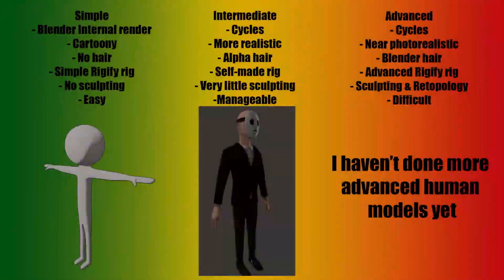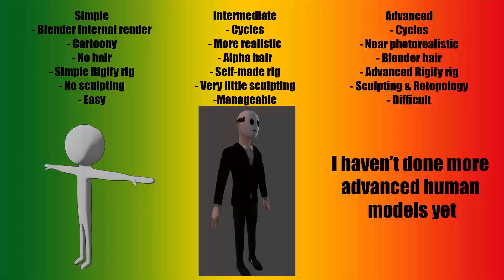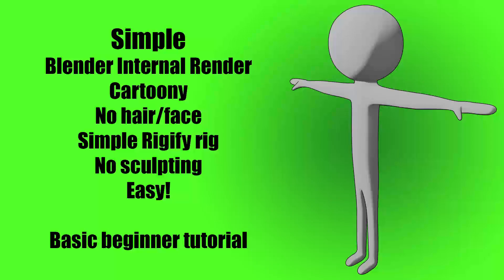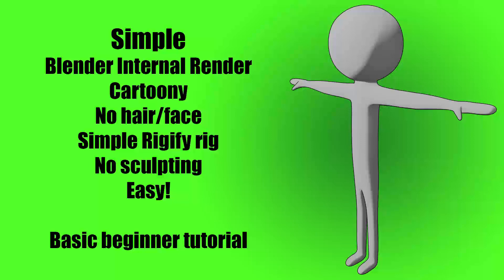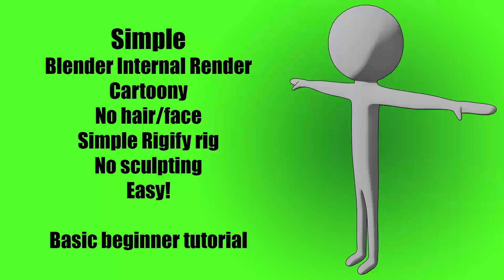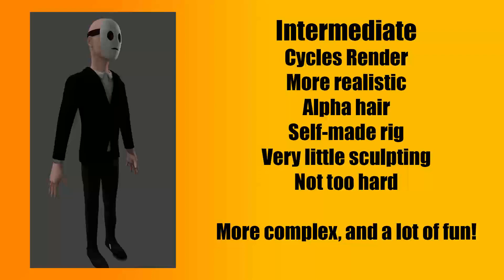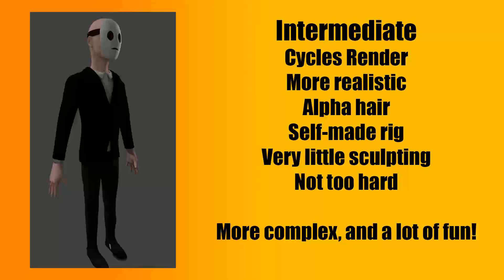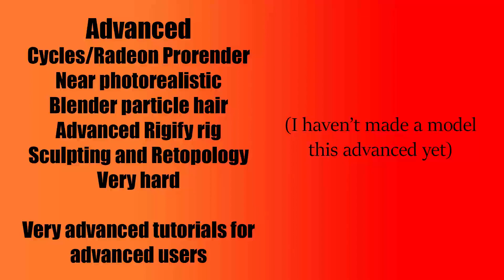Character Modelling tutorials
Hi everybody! Thanks again for watching and checking the description.

My brain is still an empty void, so I'm still taking suggestions for names!

If you want to message me, this is probably the best place.

If you want to see a video as soon as I upload it, check my Steam group out here:

The music I used in this video is called "Not for Nothing", by Otis McDonald.

(づ｡◕‿‿◕｡)づ
-Elvor